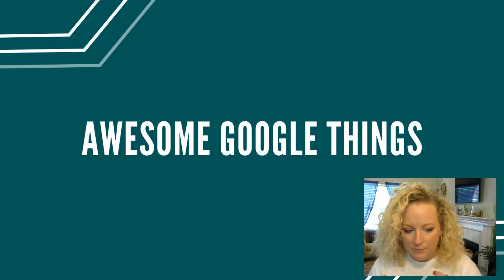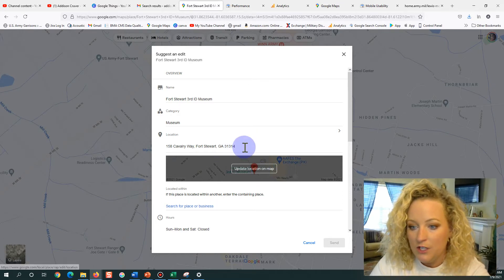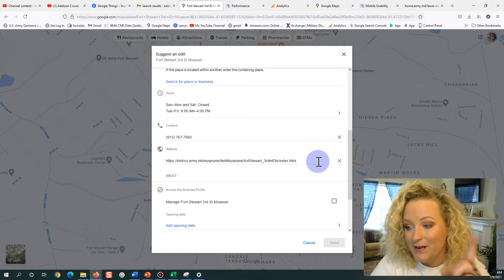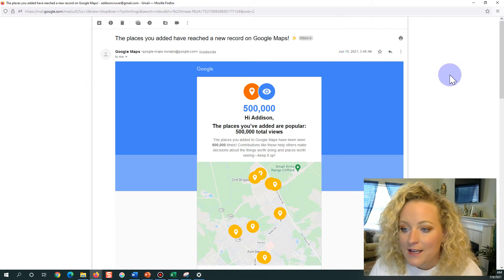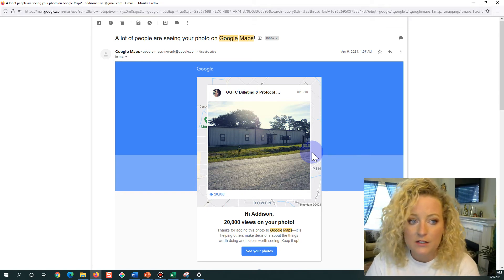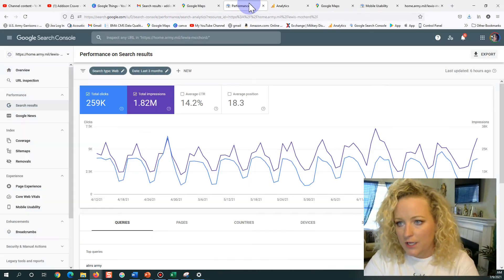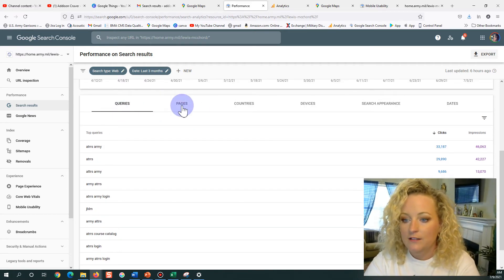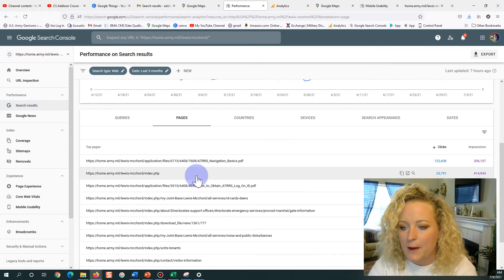Awesome Google Things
Free things on Google that can help you improve your military website traffic. Google Maps, Google Analytics, and Google Search Console.